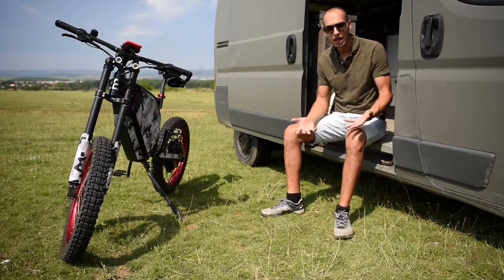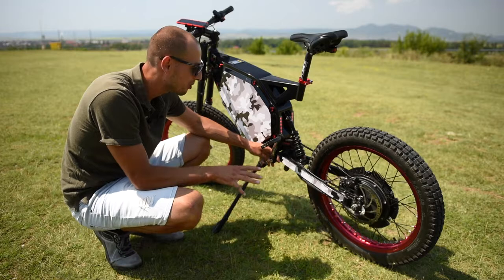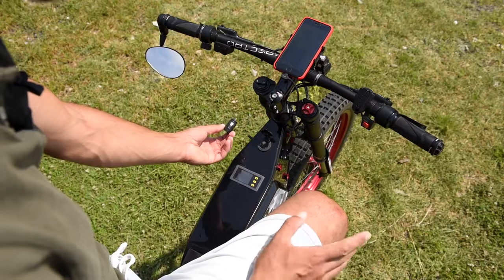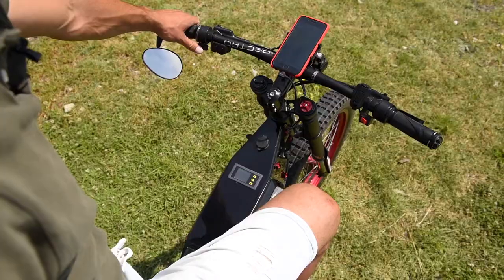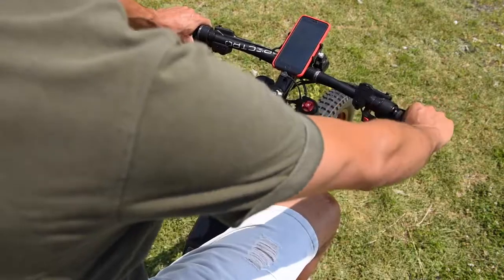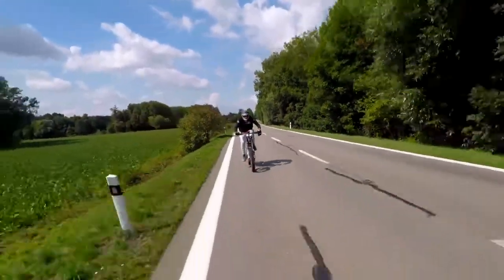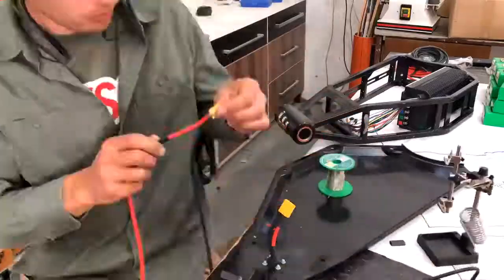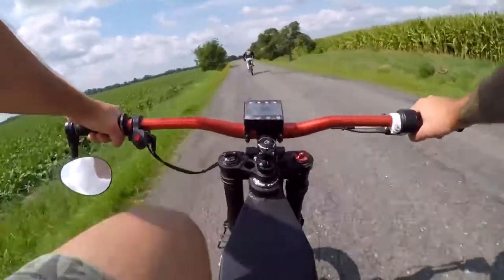The Fastest eBike for $3600 Best DIY Electric Bike Available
Ladislav Jecminek
The price of parts for the base model is $3,600USD and took me 12 days to build. I tried to include shipping and customs in this final price, but for different countries it might vary. It should not be a significant difference, though. I made sure all the suppliers ship globally.

I’m offering a Parts List for this exact build, which contains over 70 parts. You can also purchase my Video Guide that will help with your own build. It includes time-lapses, narration, diagrams and 3D models for printing.

Some specs:
2,2 kWh battery
13kW peak power
3 power modes
200mm front fork
4 piston brakes
Alarm
Schlumpf drive - peddling up to 80km/h
Charging time is 90 minutes
Range per charge is 80km (top speed 60km/h, 82kg rider)